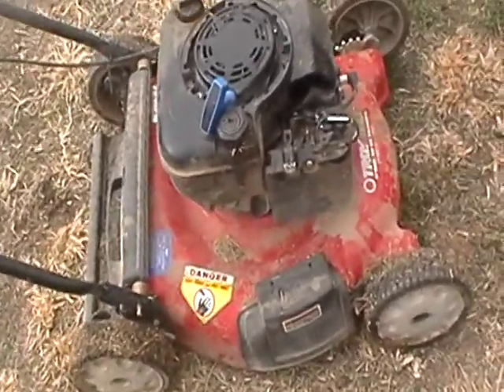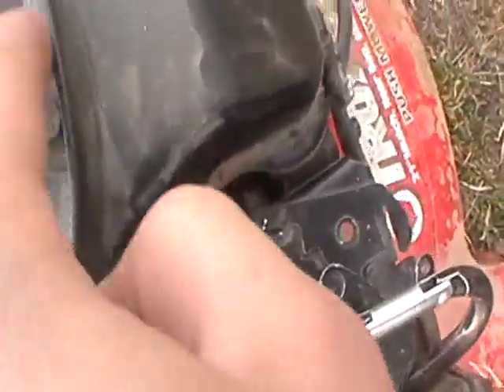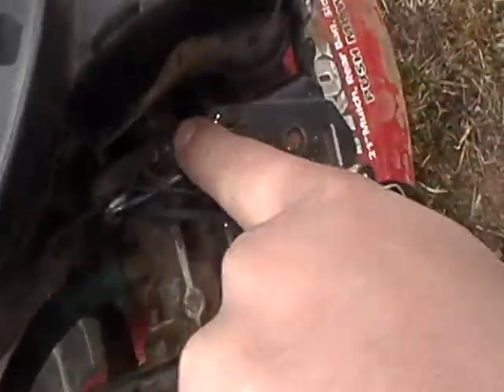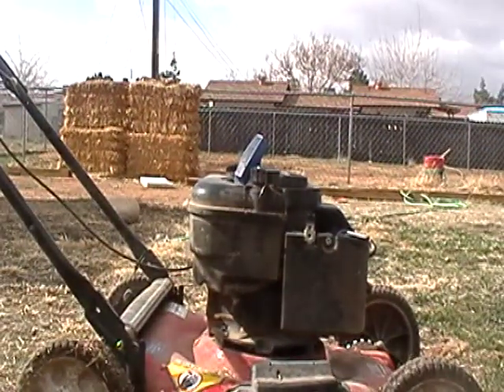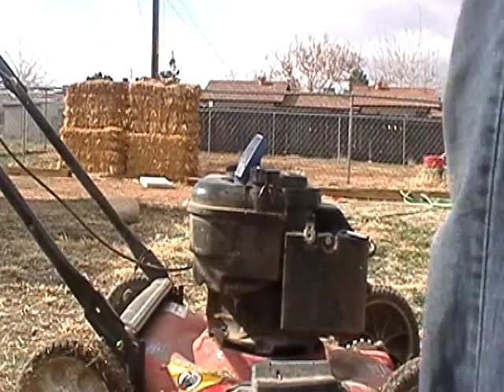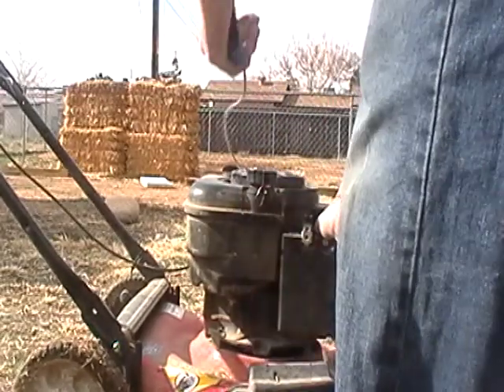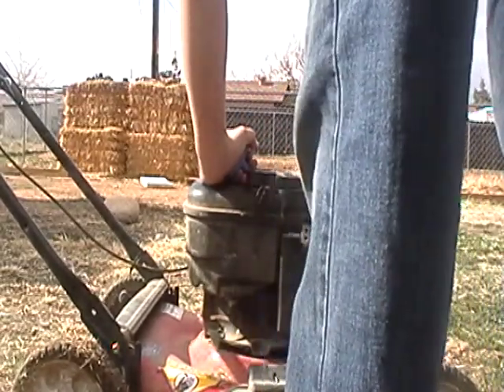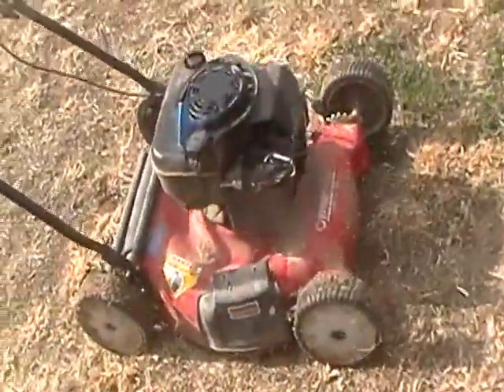regoverned briggs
this is the second part to the briggs governing after steam cleaning. now governec with a industrial rubber band. as with all of my videos from here on out watch em in HQ.